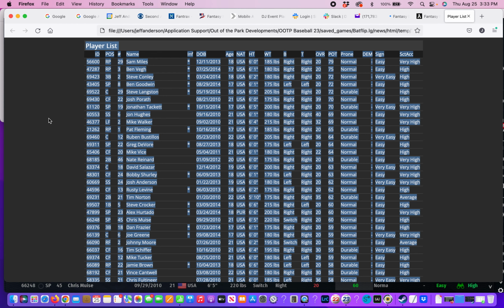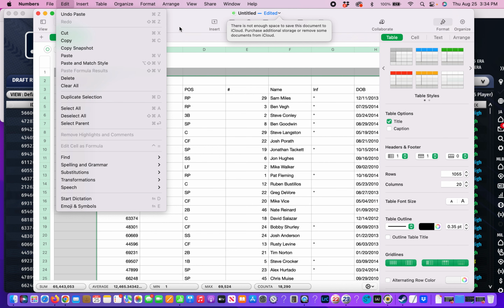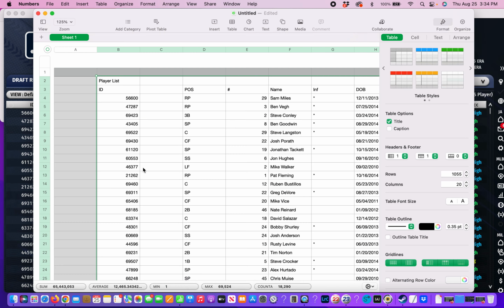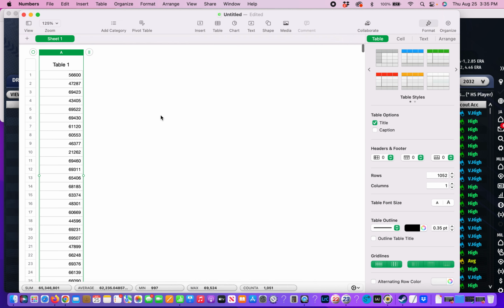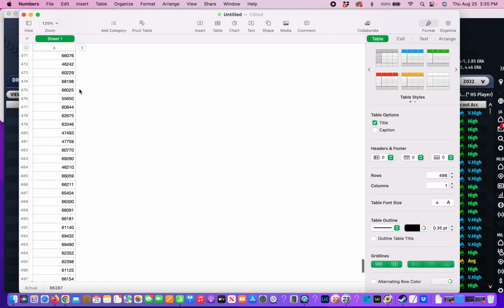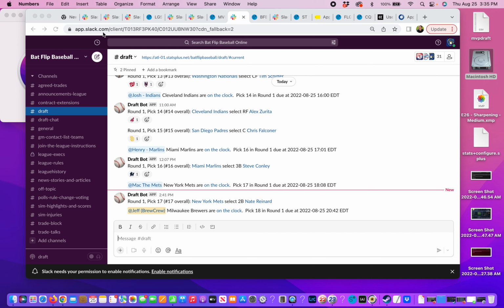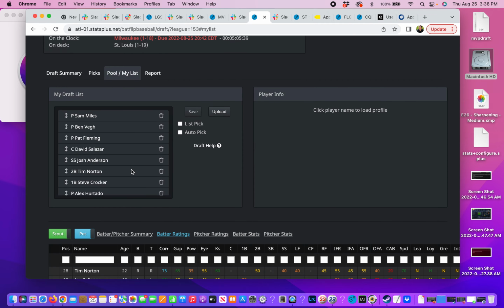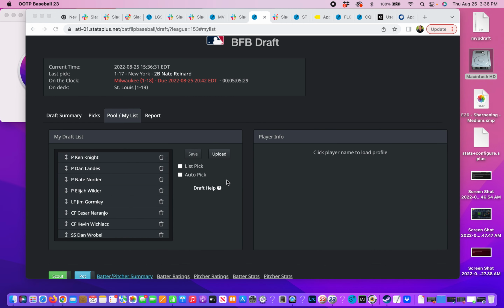OOTP Draft lists in stats+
How to make lists in Out of the Park Baseball.